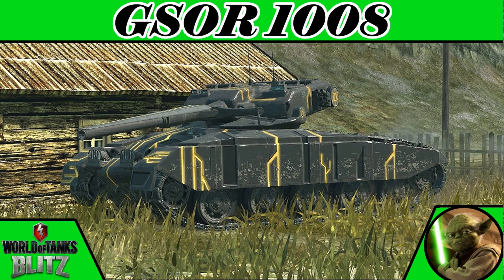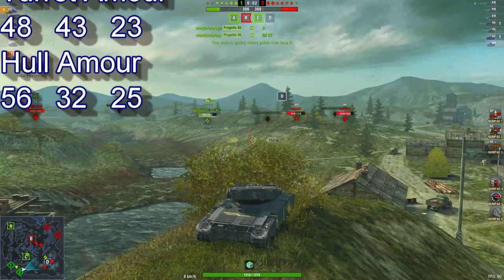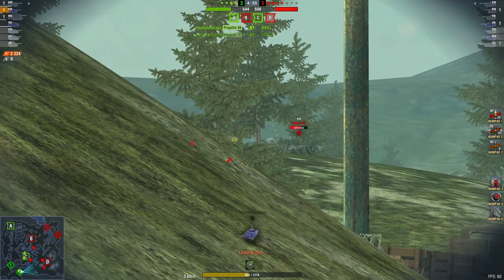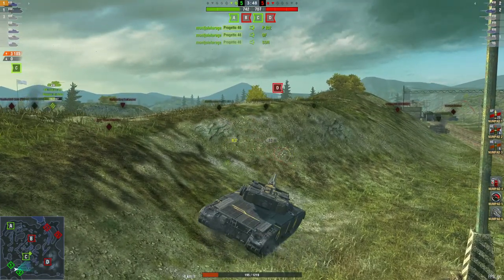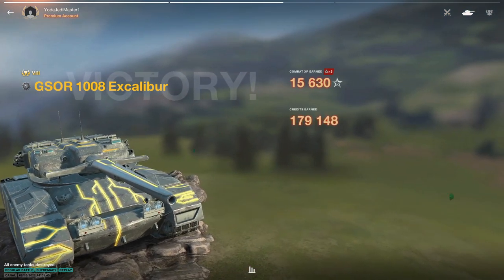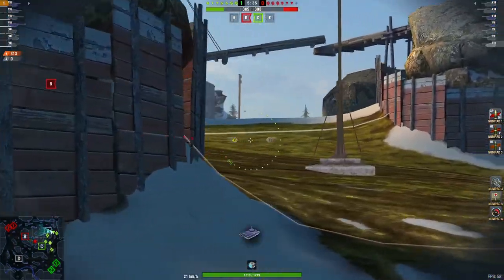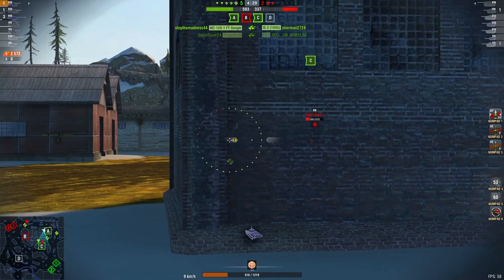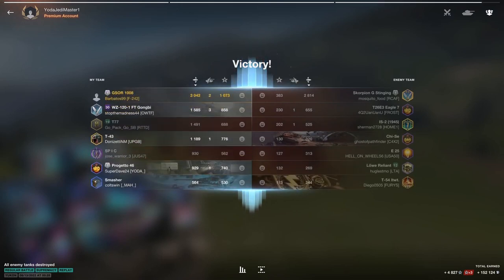GSOR 1008 - World of Tanks Blitz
Thanks to GRUMPY_kamiel and Barbatos99 for your replays of the Tier 8 Premium Tank Destroyer the GSOR 1008.